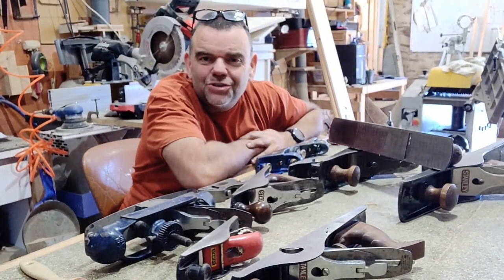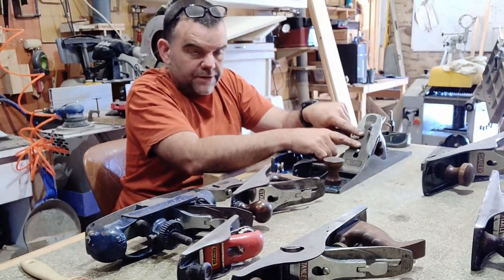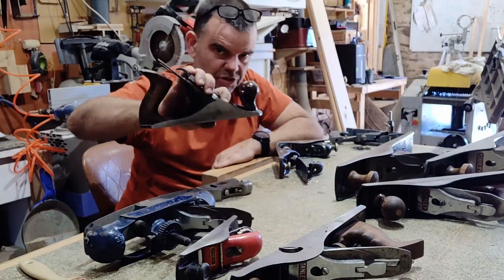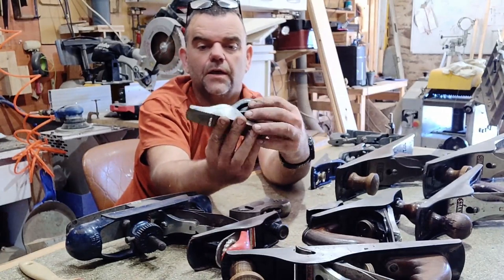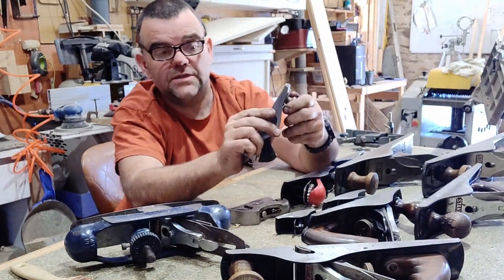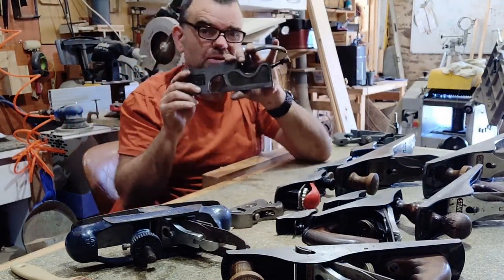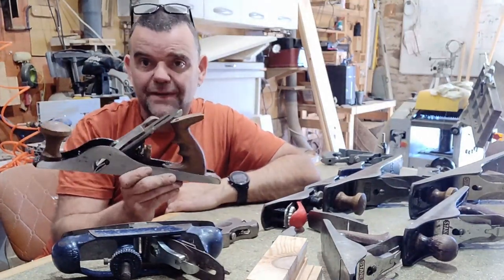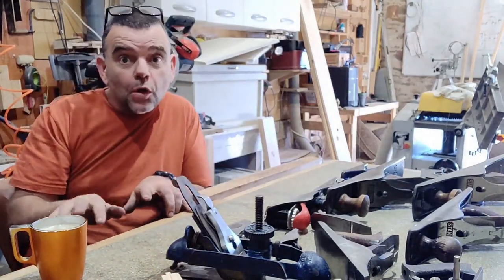woodworking hand planes explained in 2019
If you are serious about hand planes then you will need a few for your collection. Here we explain the differences and their uses.
Hand Plane Tutorial
In this Tutorial, I will go over some of the Hand Planes I have in my arsenal. We will also go over some of the dos and don’ts explaining the finer details of this fine woodworkers tool.
As a woodworker, I have learnt many skills and these skills include the use of old tools. I have been using woodworking tools since 1989 and I have made mistakes and hope to prevent you from making the same mistakes.

What is a Hand Plane?
A woodworker's tool the ‘Hand Plane’ is a must-have tool for the bench or tool kit.
The Handplane cannot be explained in one simple sentence! Because of the variety of models available.  A hand plane is a tool used to level a piece of wood it will take off a very thin shaving or thick shaving.
History of the Hand Plane
For Thousands of years, the humble hand plane has been used by craftsmen working in wood.
The casting of Iron was not so popular or possible in years past. So most hand planes were constructed from beech or other hard timbers. On these old wooden planes, the planer iron or blade if you like is held firm with a wedge.
The Modern day plane has evolved for thousands of years. But the version we all have grown accustomed was born in the 1860s.
The creator of the common model is Leonard Bailey. He designed a range of milled cast iron woodworking hand planes. The Stanley Works formerly Stanley Rule & Level decided to purchase the patents for Lenards Designs. My Favorite the Bailey but also Bedrock have left a lasting impression on woodworkers worldwide.
These popular designs are still used today.
Hand Plane Incarnations
Each model has a different purpose so it is likely you will need several but for most people, 3 hand planes will suffice.
As an established woodworker, I have over the years collected many hand planes.

Smoothing Plane
Jack Plane
Joiner
Block
Low Angle Block
Badger Plane
Rebate or Rabbet Plane
Scrub Plane
Fore Plane
Chisel Plane
Combination Plane
Shoulder Plane
Compass Plane
Moulding Plane
Finger Plane
Scraper Plane